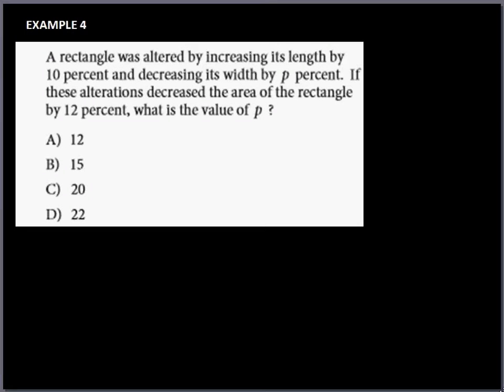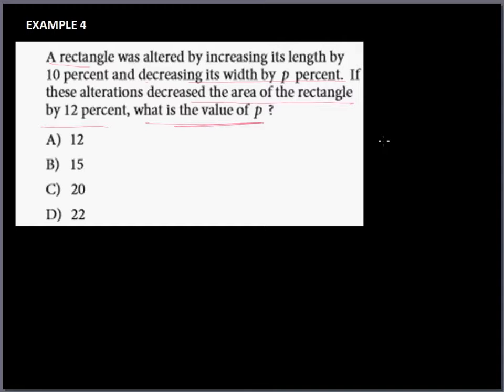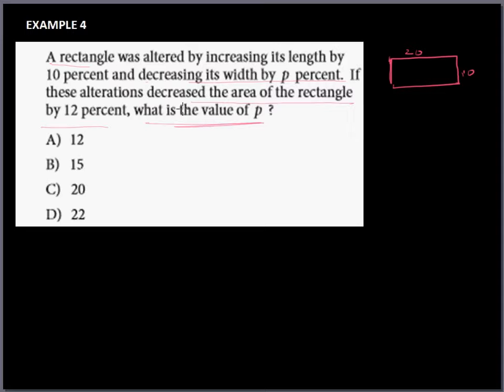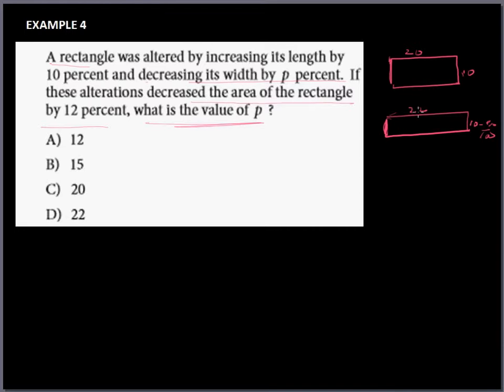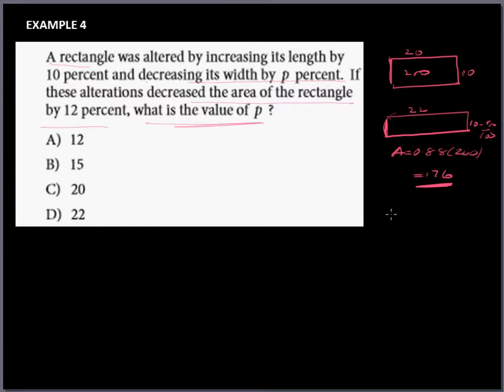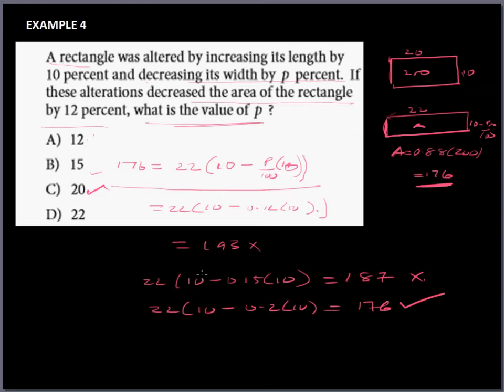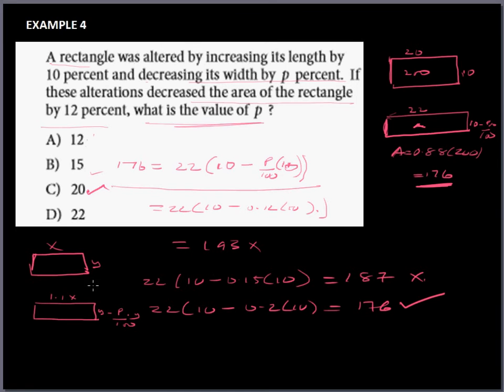PSDA A3 EX4